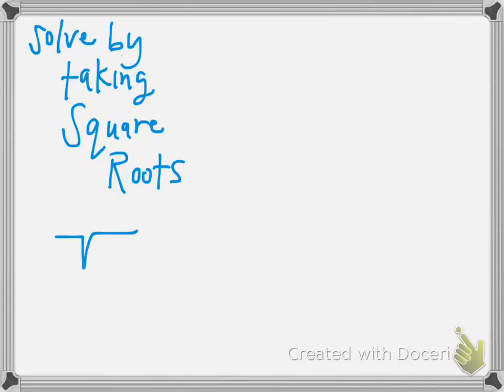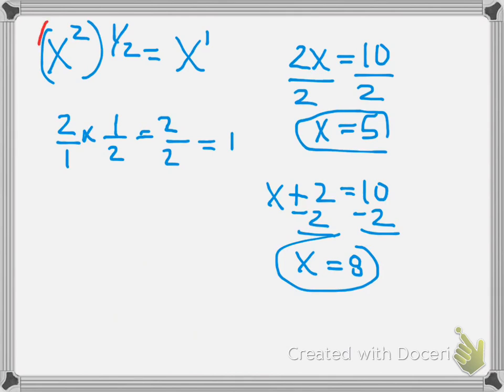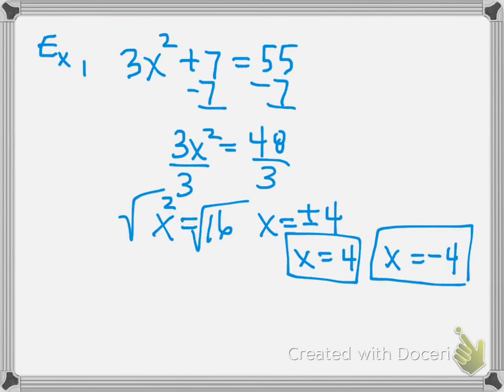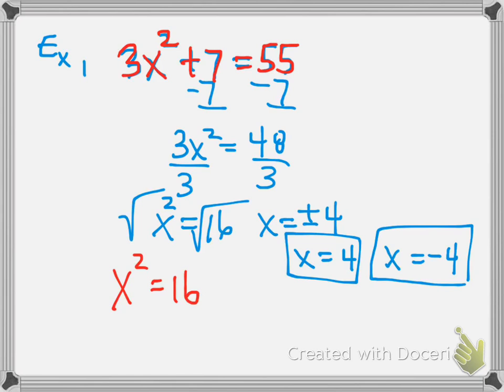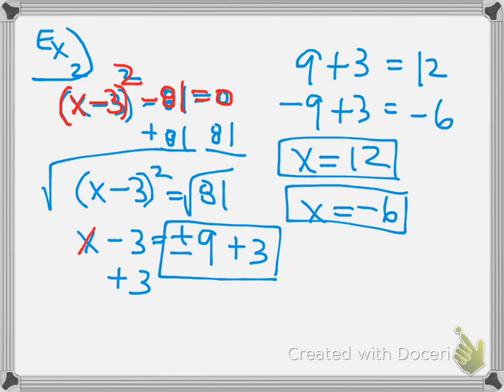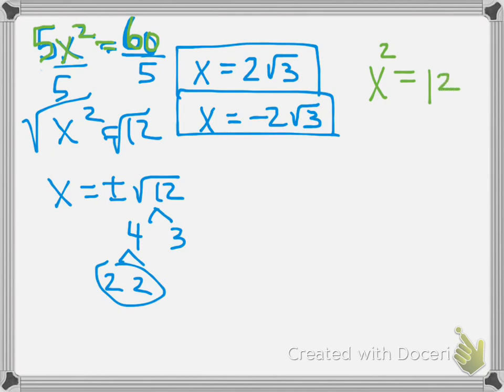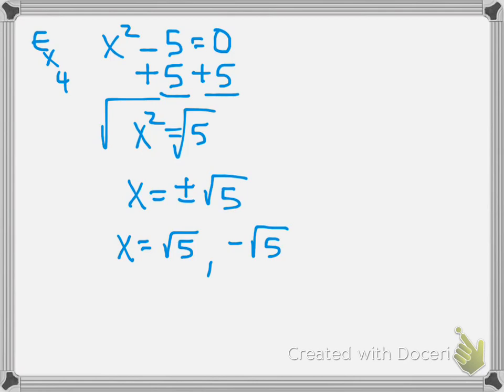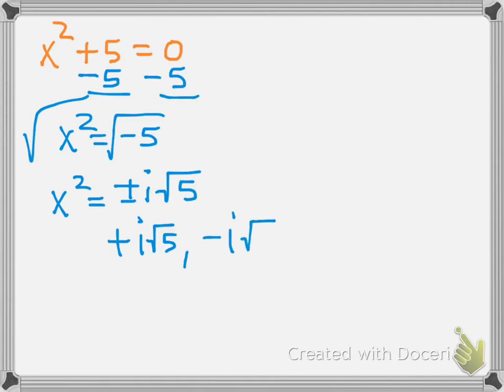Solve quadratics by taking square roots